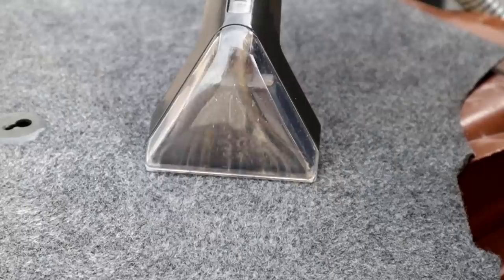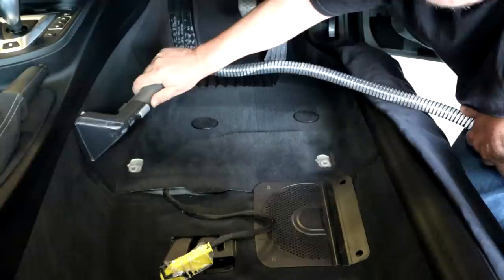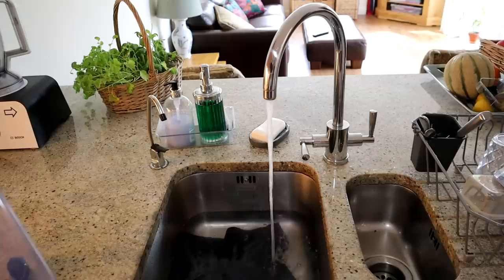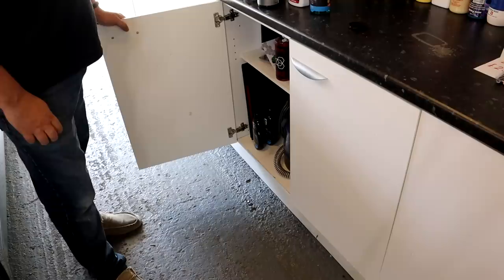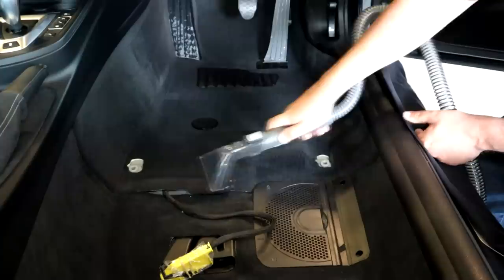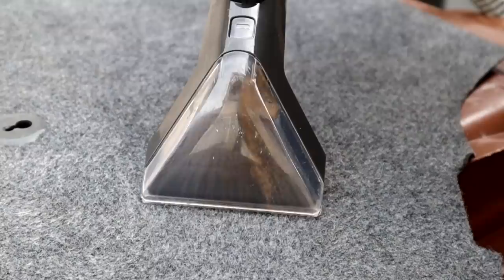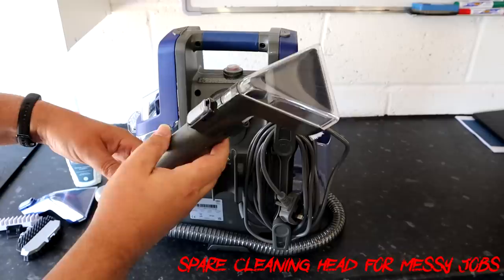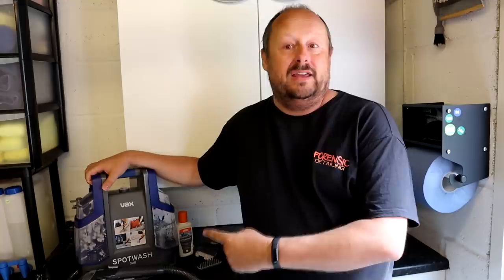*NEW* VAX Spotwash DUO | Bargain, Compact, Powerful Car Detailing Tool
Currently at 99£ of amazon (price may change after I type this)

My Main Camera

Bargain Amazon Wash mitts

Recomended Products